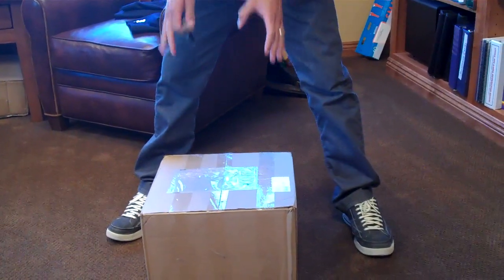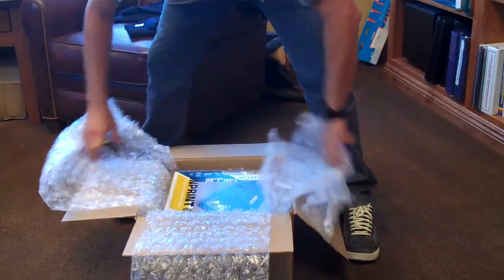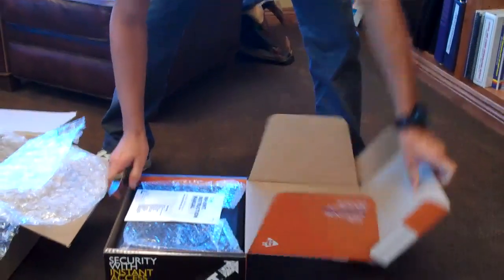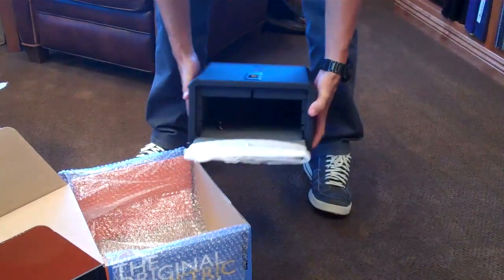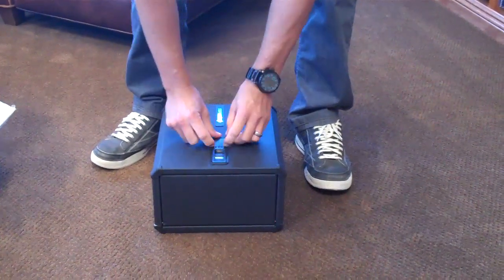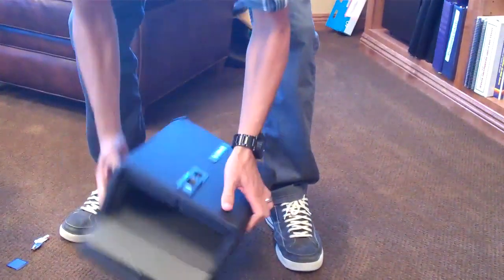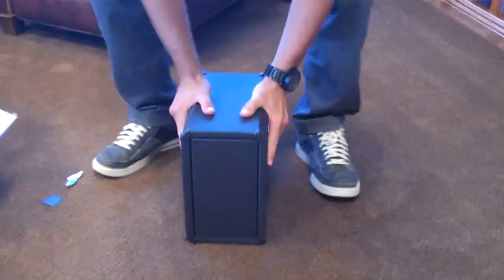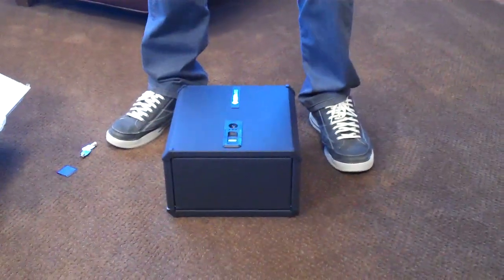another inprint safe fails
i do not alter safes to make them fail. this video is to show a sealed box being opened and the product failing. if you had any doubts before i hope this clears it up.